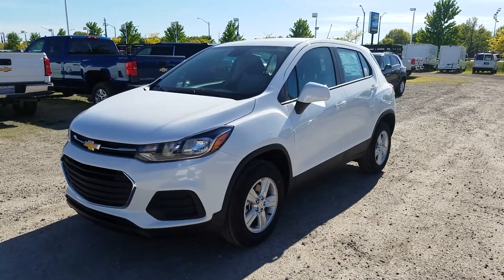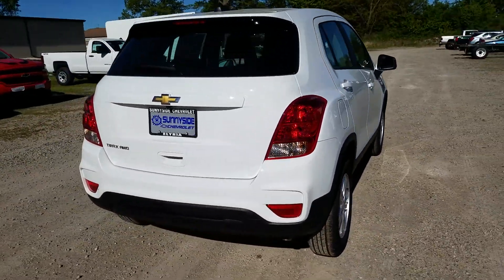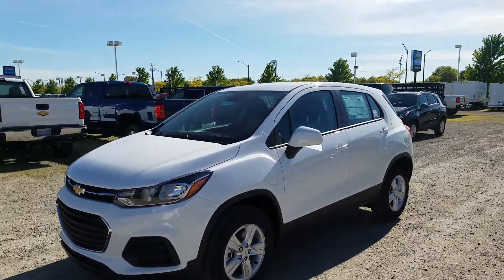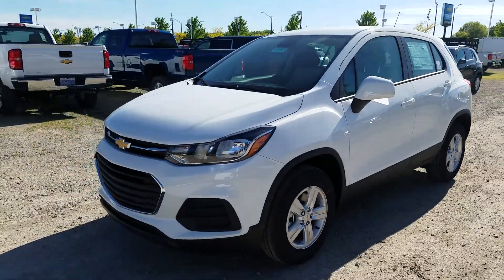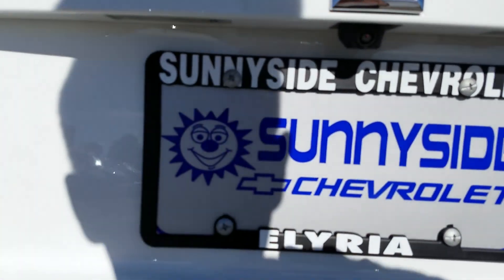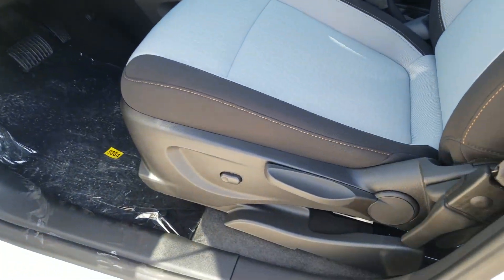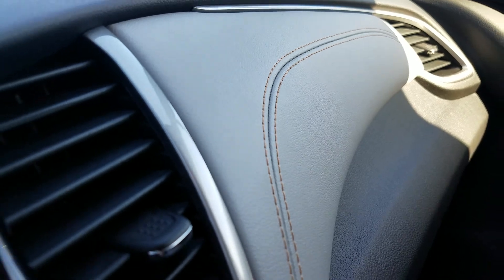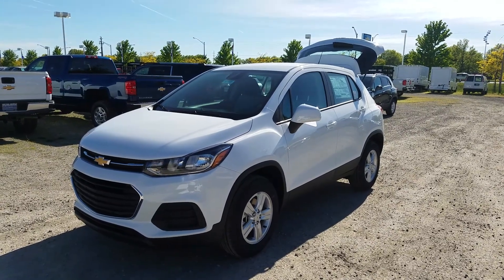2017 Chevy Trax LS Intro - Summit White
Brief introduction to the 2017 Chevy Trax LS

~ 1.4L Turbo Engine
~ FWD or AWD
~ 10 Airbags
~ Rear Vision Camera
~ Fold-Flat Front Passenger Seat
~ 11 Storage compartments
~ 4G LTE Wifi Hotspot